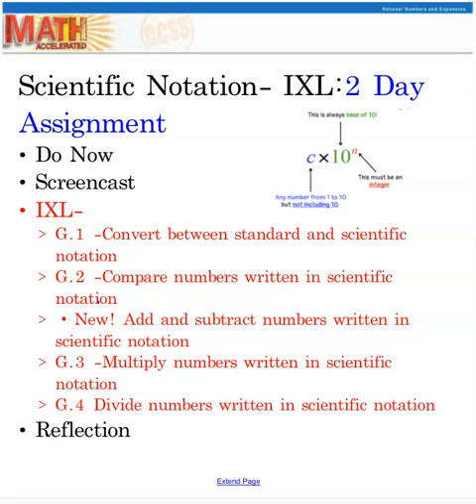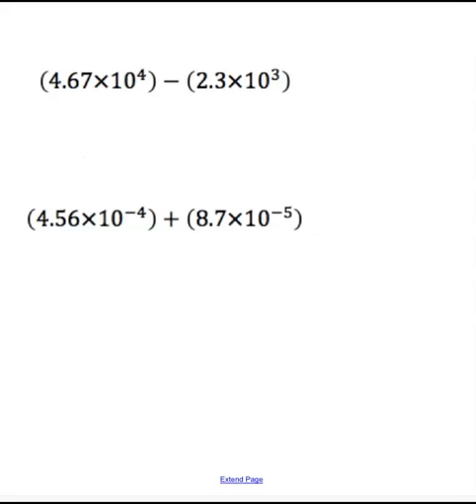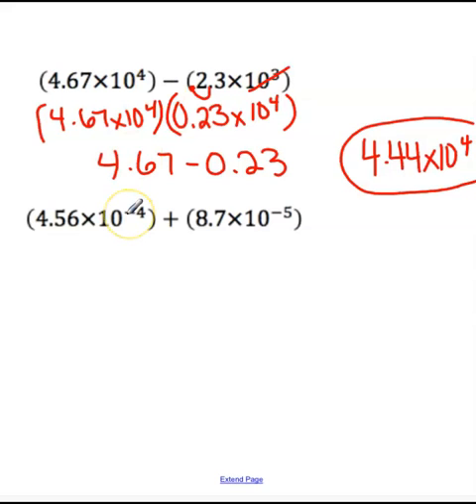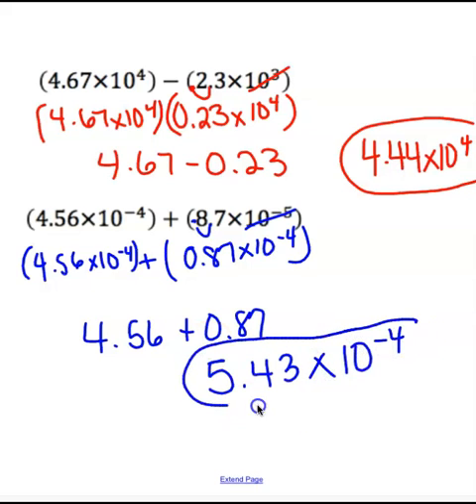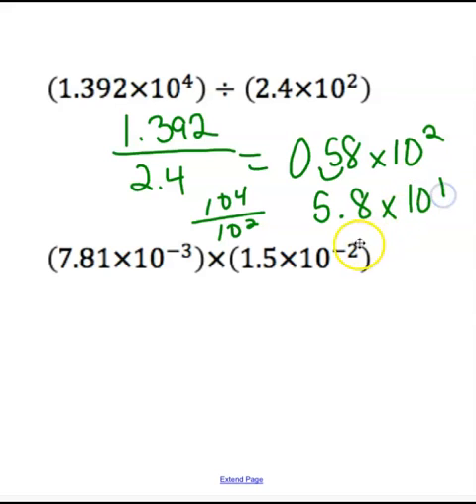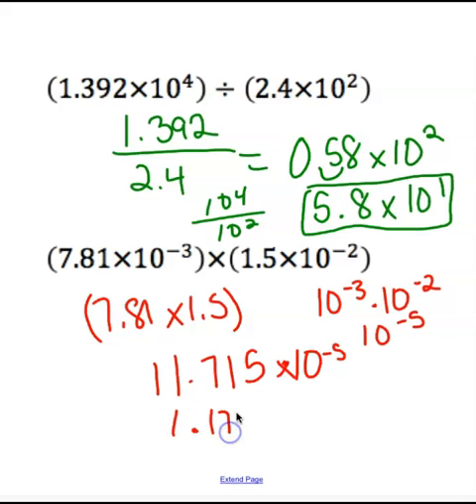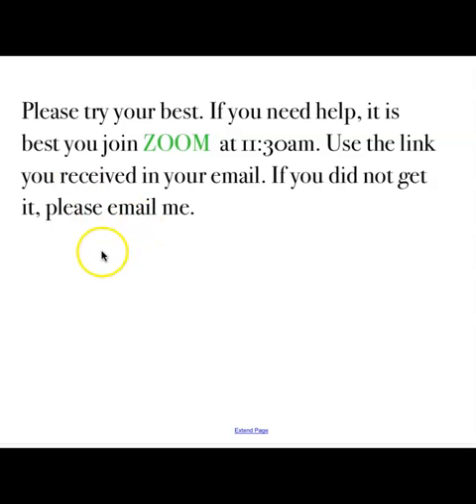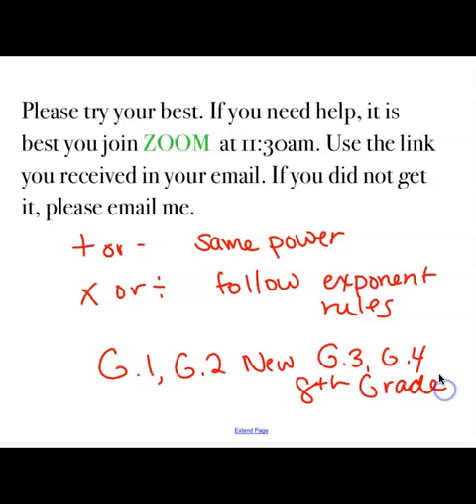Scientific Notation IXL